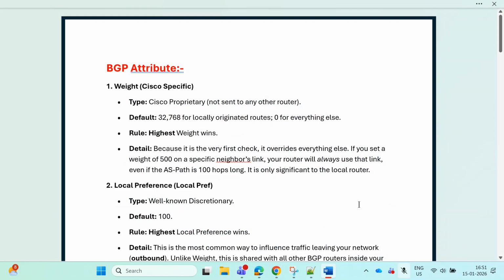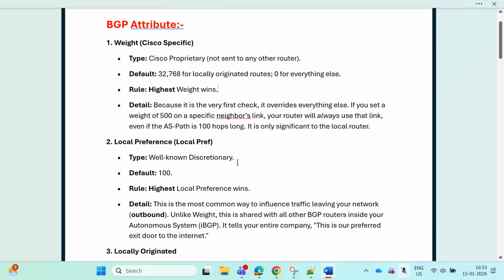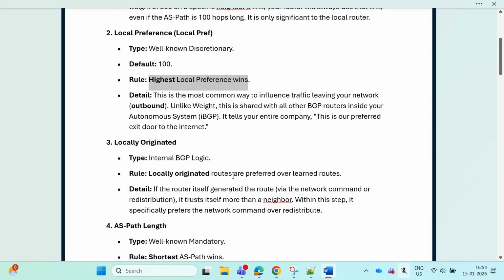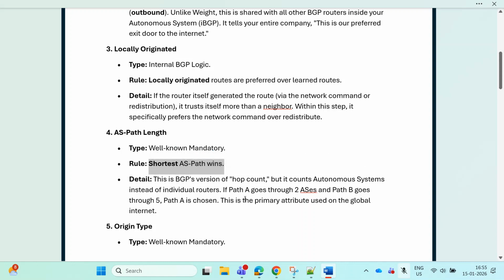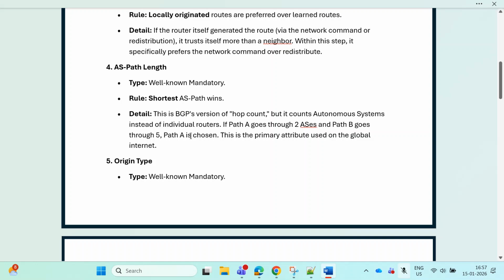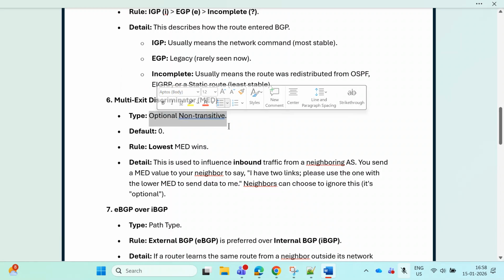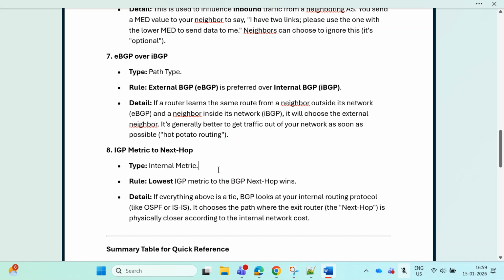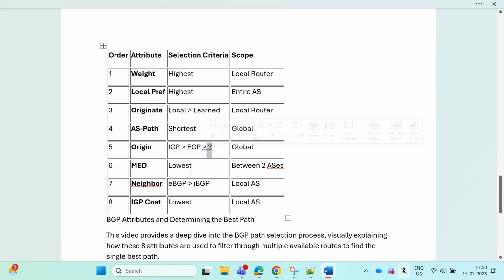BGP Attributes : Important Interview Question for Network Engineer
BGP Attribute:-
1. Weight (Cisco Specific)
• Type: Cisco Proprietary (not sent to any other router).
• Default: 32,768 for locally originated routes; 0 for everything else.
• Rule: Highest Weight wins.
• Detail: Because it is the very first check, it overrides everything else. If you set a weight of 500 on a specific neighbor’s link, your router will always use that link, even if the AS-Path is 100 hops long. It is only significant to the local router.
2. Local Preference (Local Pref)
• Type: Well-known Discretionary.
• Default: 100.
• Rule: Highest Local Preference wins.
• Detail: This is the most common way to influence traffic leaving your network (outbound). Unlike Weight, this is shared with all other BGP routers inside your Autonomous System (iBGP). It tells your entire company, "This is our preferred exit door to the internet."
3. Locally Originated
• Type: Internal BGP Logic.
• Rule: Locally originated routes are preferred over learned routes.
• Detail: If the router itself generated the route (via the network command or redistribution), it trusts itself more than a neighbor. Within this step, it specifically prefers the network command over redistribute.
4. AS-Path Length
• Type: Well-known Mandatory.
• Rule: Shortest AS-Path wins.
• Detail: This is BGP's version of "hop count," but it counts Autonomous Systems instead of individual routers. If Path A goes through 2 ASes and Path B goes through 5, Path A is chosen. This is the primary attribute used on the global internet.
5. Origin Type
• Type: Well-known Mandatory.
• Rule: IGP (i) EGP (e)  Incomplete (?).
• Detail: This describes how the route entered BGP.
o IGP: Usually means the network command (most stable).
o EGP: Legacy (rarely seen now).
o Incomplete: Usually means the route was redistributed from OSPF, EIGRP, or a Static route (least stable).
6. Multi-Exit Discriminator (MED)
• Type: Optional Non-transitive.
• Default: 0.
• Rule: Lowest MED wins.
• Detail: This is used to influence inbound traffic from a neighboring AS. You send a MED value to your neighbor to say, "I have two links; please use the one with the lower MED to send data to me." Neighbors can choose to ignore this (it's "optional").
7. eBGP over iBGP
• Type: Path Type.
• Rule: External BGP (eBGP) is preferred over Internal BGP (iBGP).
• Detail: If a router learns the same route from a neighbor outside its network (eBGP) and a neighbor inside its network (iBGP), it will choose the external neighbor. It’s generally better to get traffic out of your network as soon as possible ("hot potato routing").
8. IGP Metric to Next-Hop
• Type: Internal Metric.
• Rule: Lowest IGP metric to the BGP Next-Hop wins.
• Detail: If everything above is a tie, BGP looks at your internal routing protocol (like OSPF or IS-IS). It chooses the path where the exit router (the "Next-Hop") is physically closer according to the internal network cost.